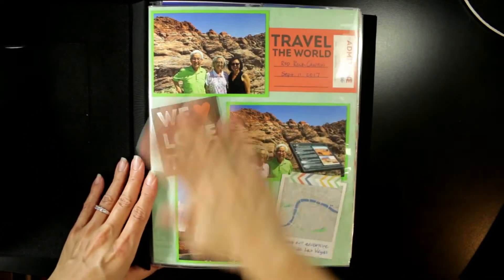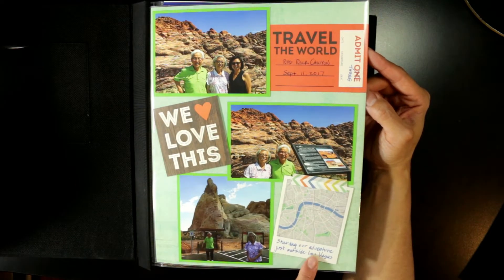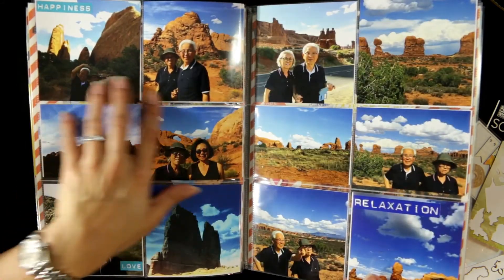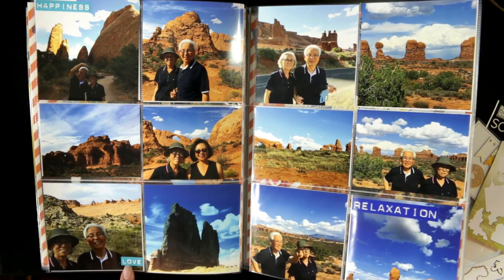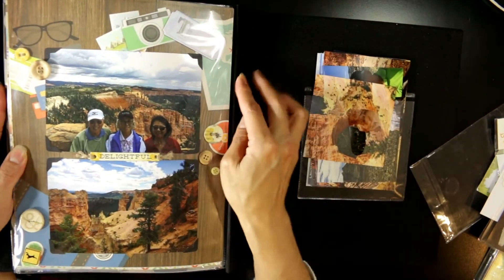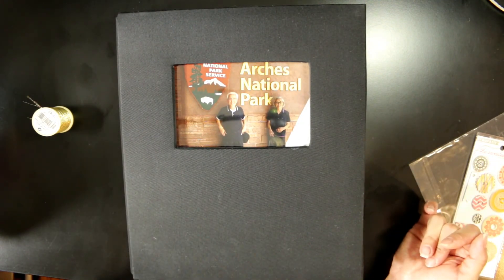Vacation Album Flip Through